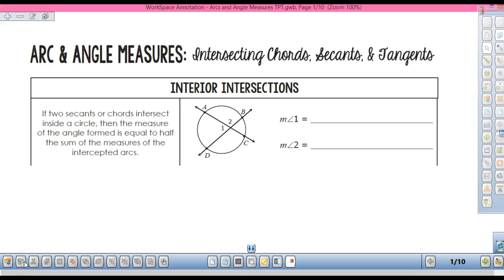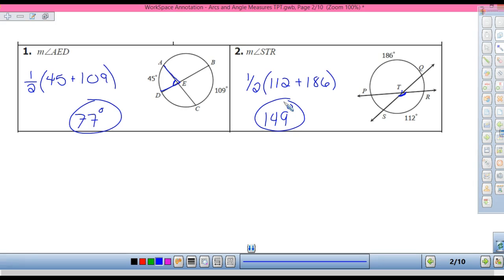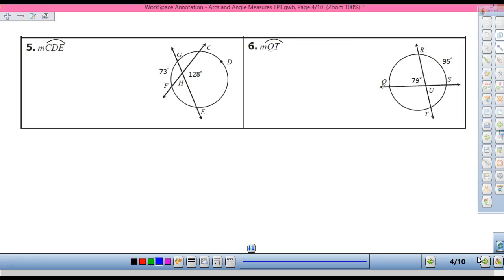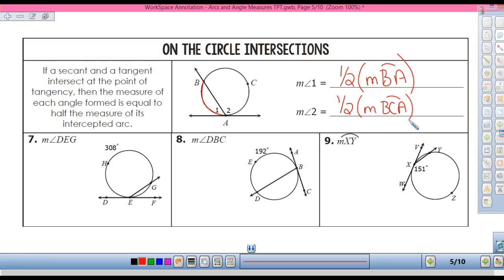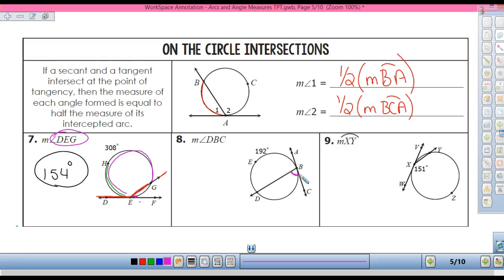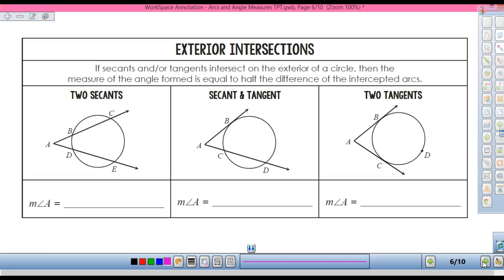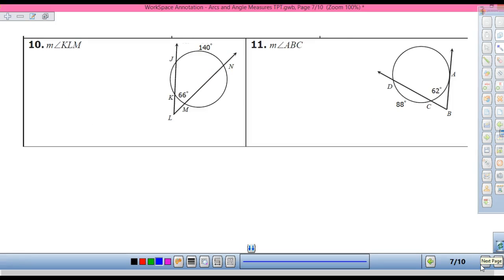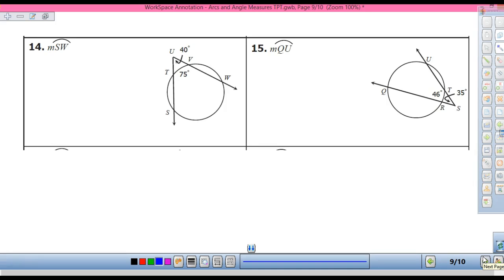Arcs and Angle Measures